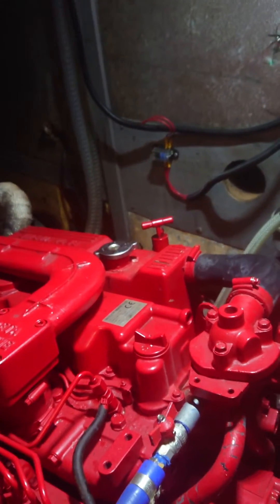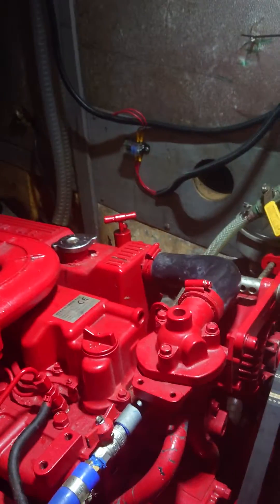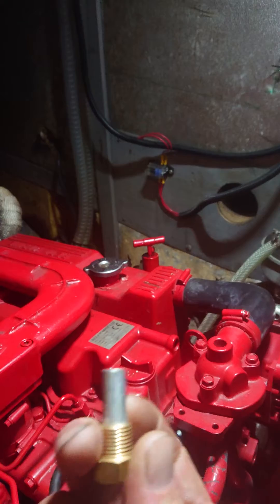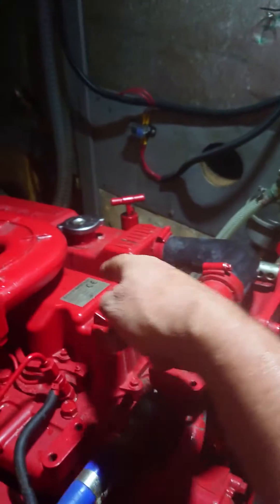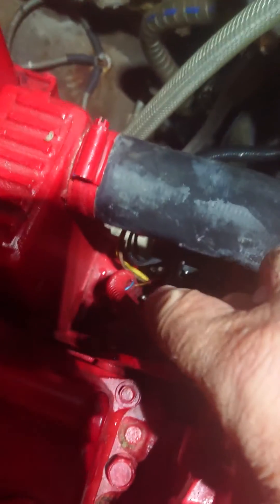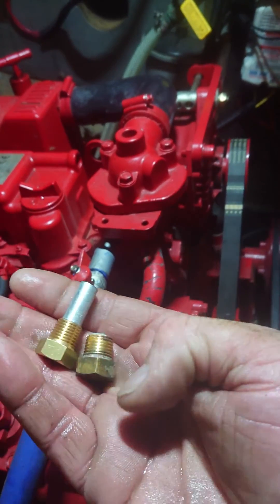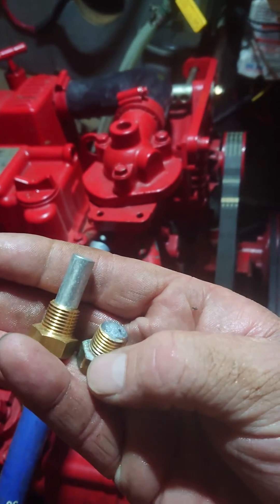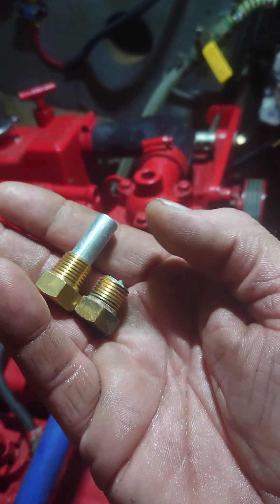The importance of changing your Engine anode.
Ben briefly shows the importance of regularly changing your Engine anode to give cathodic protection to the internals of the engine.